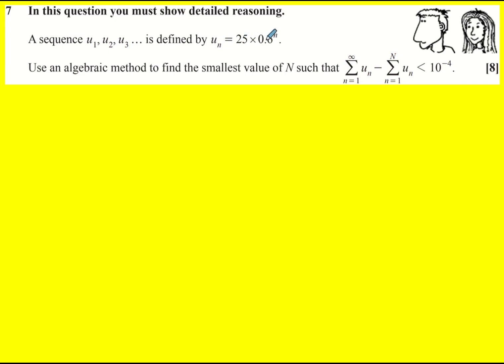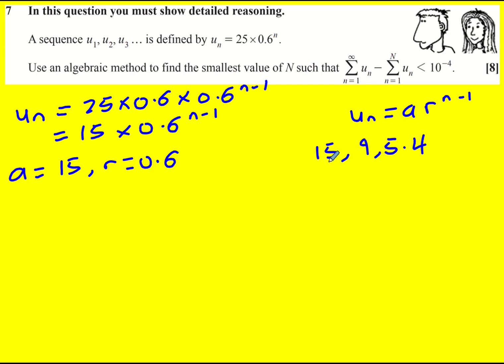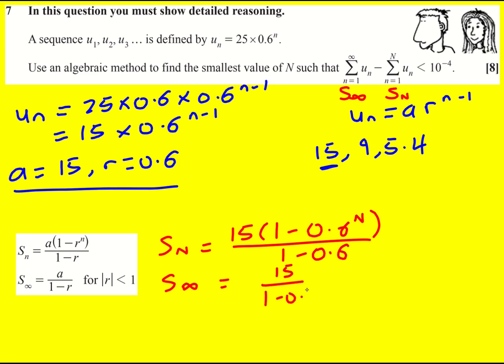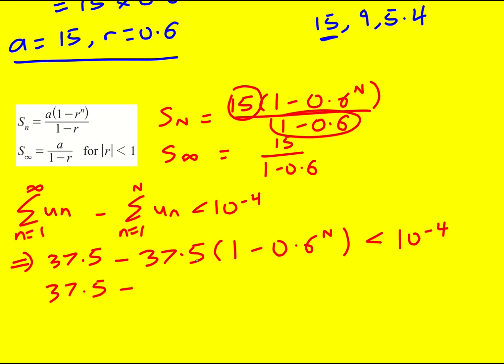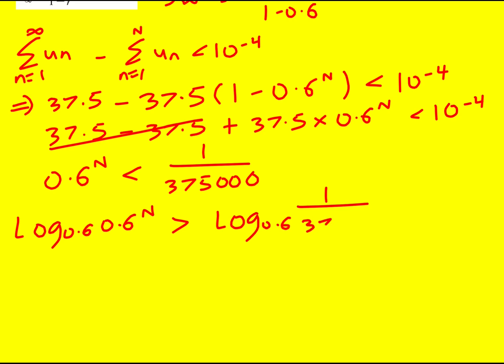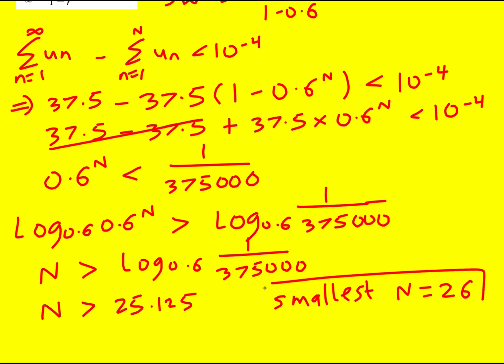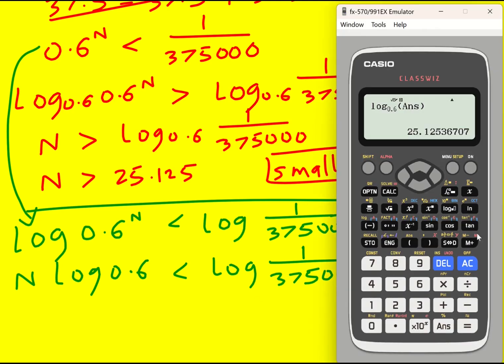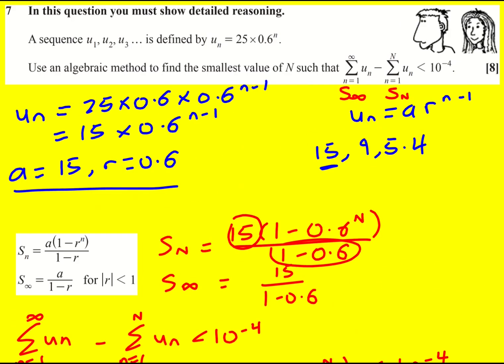AL OCR Jun 2019 paper 1 pure q7 (Maths A Level)